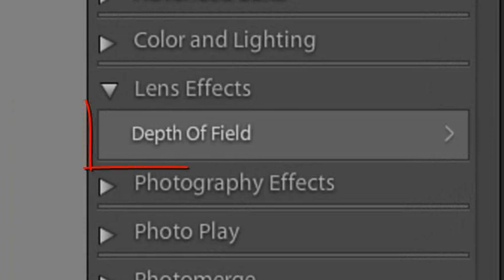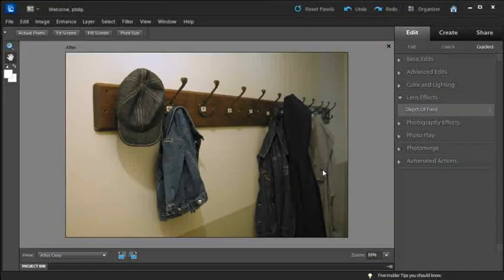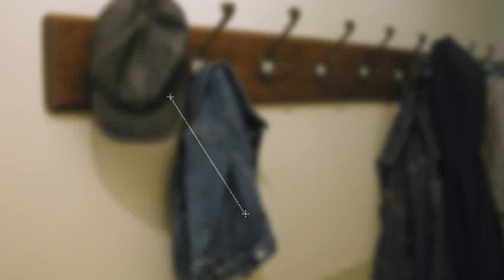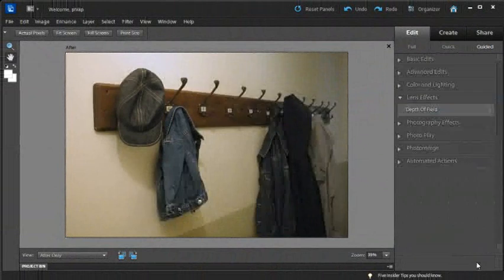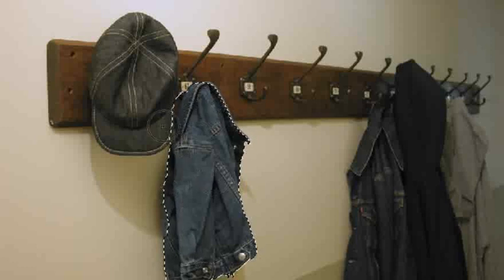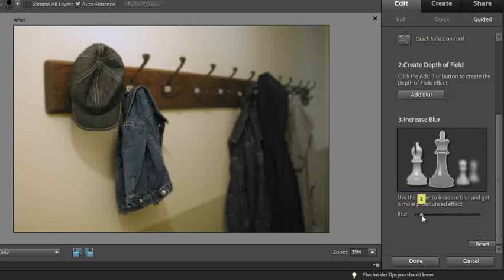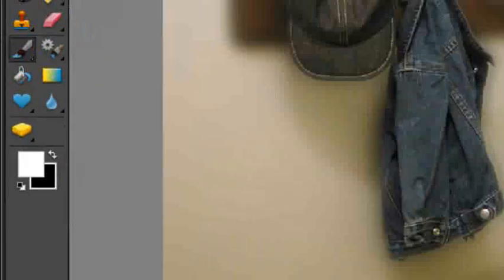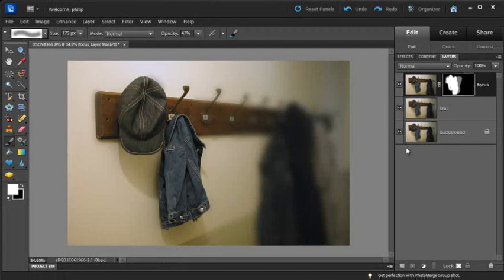Photoshop Elements 10: Creating Professional Quality Depth-of-Field Effects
Focus attention on your photo's subject with a simple Depth of Field effect.